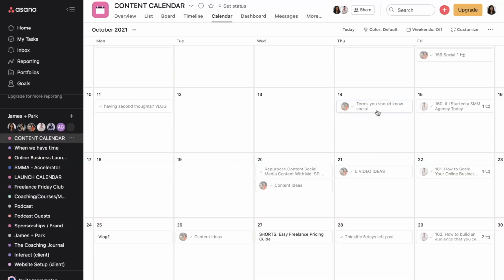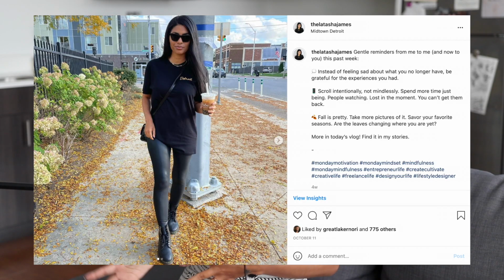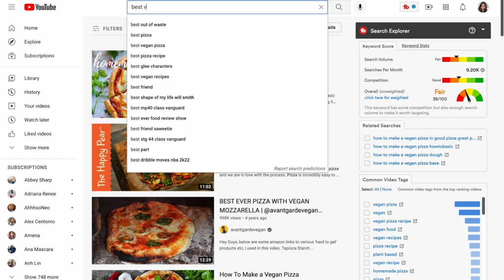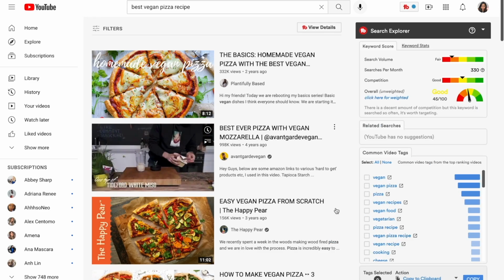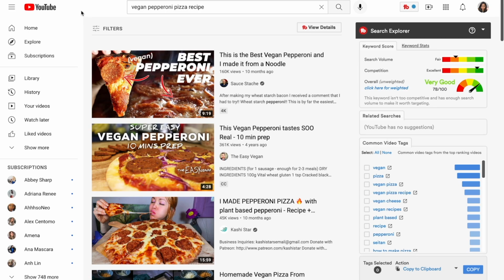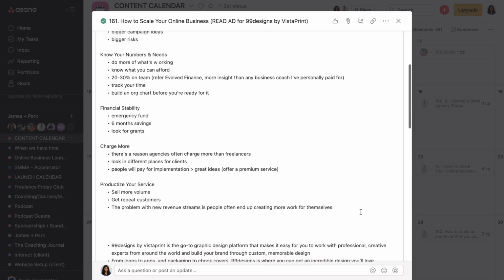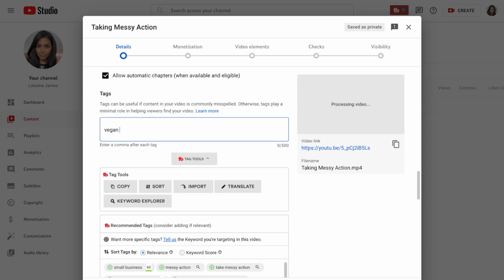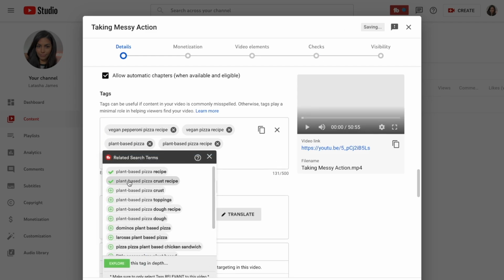My YouTube content creation workflow (SUPER DETAILED)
Here it is -- my SUPER DETAILED YouTube strategy and content creation workflow. How to come up with ideas, my editing workflow, thumbnail process, and so much more.

EQUIPMENT & RESOURCES
TubeBuddy

Parrot Padcaster Teleprompter

Sigma 18-35mm F/1.8 DC HSM ART Lens for Canon E

Tripod Microphone Boom Stand

Rode VideoMic Pro+ Compact Directional On-Camera Shotgun Condenser Microphone

SAMSON Q2U Handheld Dynamic USB Microphone Recording and Podcasting Pack

Canon EF-M 11-22mm f/4-5.6 STM Lens, Black - 7568B002

Manfrotto PIXI Mini Tripod, Black (MTPIXI-B)

TIME STAMPS
0:00 - Welcome
0:40 - What you’ll learn
1:29 - Organizing content ideas
3:30 - Content pillars
5:56 - Finding content ideas
6:42 - Optimizing titles
9:42 - Outlining and scripting videos
10:46 - Types of YouTube videos
11:32 - Batching content
12:10 - Sit down video equipment and setup
14:47 - Sound
16:16 - Artificial lighting
17:46 - Vlogging equipment and setup
18:53 - A note on being extra
19:23 - Syncing audio
19:50 - Editing question
20:23 - Editing workflow
21:23 - Titles and description box
23:17 - YouTube tags
24:13 - Creating thumbnails
26:56 - Cards and end screens
27:30 - Time stamps
28:31 - Playlists
28:58 - Comments
29:29 - Vlogmas update and prompts